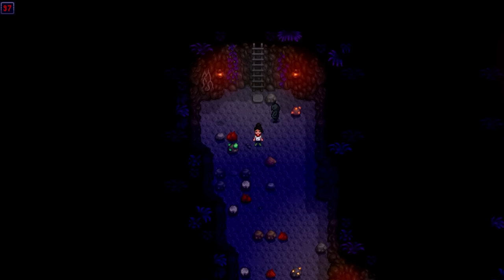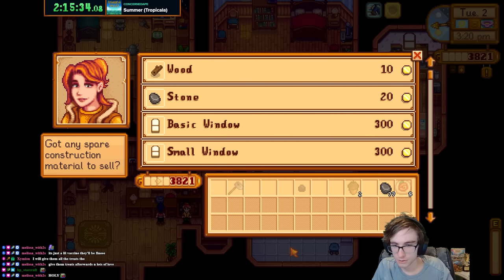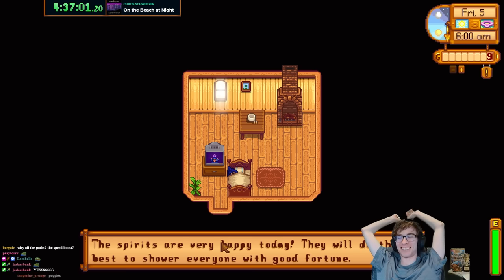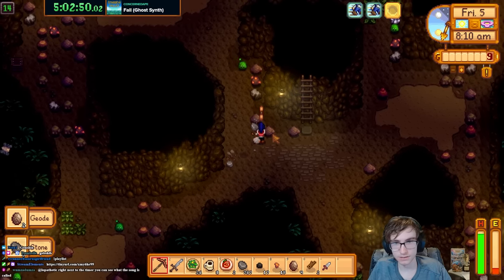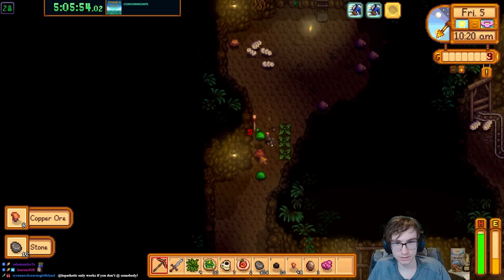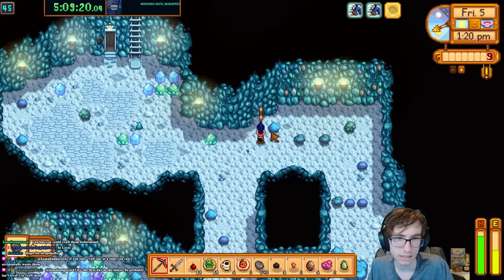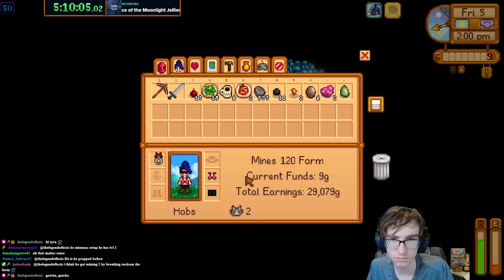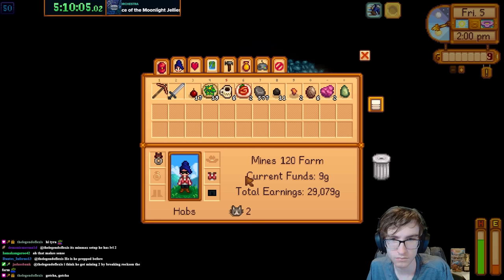Reaching The Bottom Of The Mines On The Very First Day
The lesson to learn from this run is to just get lucky, that is all.